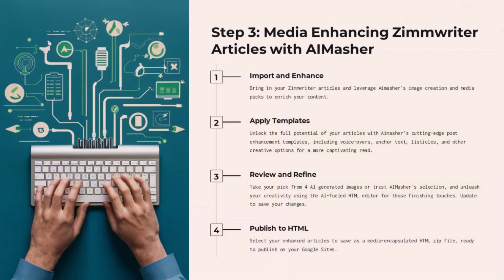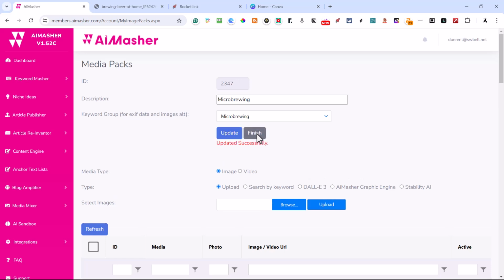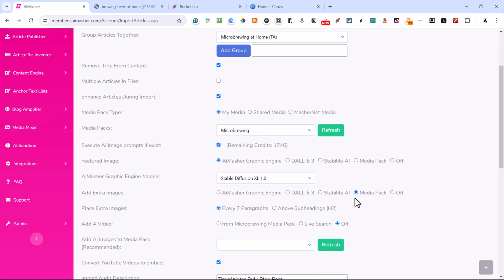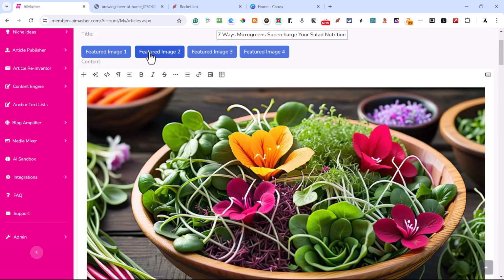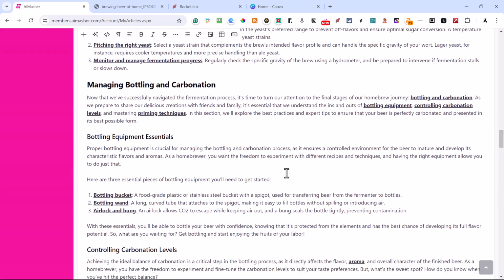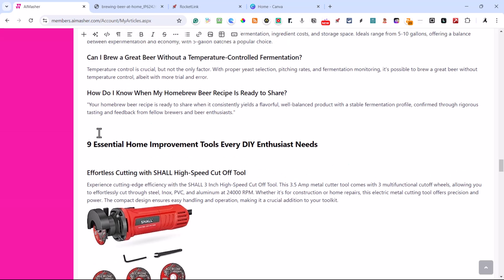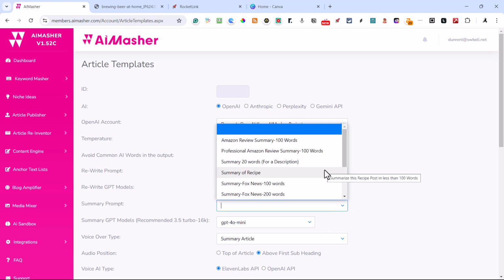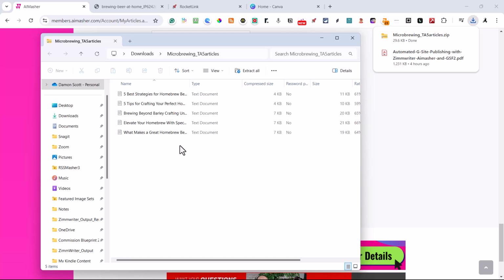AutoPosting ZW to Gsites: Step 3 - Media Enhancement in AIMasher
In this comprehensive tutorial, we will delve into the process of enhancing your ZimmWriter articles by utilizing AIMasher for automating G-Site publishing. This step-by-step guide is part of a detailed video training series that emphasizes the integration of ZimmWriter, AIMasher, and GSF2 to streamline and improve your content creation and publishing workflow.

Step 3 Overview: Media Enhancement

1. Getting Started with AIMasher
Import your articles.
Create media packs with keyword groups.
Use SEO keywords to enhance your images.

2. Building Keyword Groups
Utilize AI tools for keyword suggestions.
Update your keyword groups for comprehensive media tagging.

3. Creating Media Packs
Separate AI-generated images and real photographs.
Attach media packs to your Google and Pixabay API accounts.

4. Importing Articles in AIMasher
Use Zimmwriter's content engine to import articles.
Group and tag your articles for better organization.

5. Enhancing Articles with Media
Embed images, videos, and other media assets.
Generate AI images using various models like Protovision V2 and Stable Diffusion 3.

6. Using AI Tools for Summaries and Voiceovers
Create summaries for meta descriptions.
Generate voiceovers using Eleven Labs and OpenAI.

7. Adding Listicles and Helpful Content
Insert related listicles and product roundups to enhance your articles.

8. Finalizing and Publishing
Update and finish your articles.
Use RSSMasher for automatic posting.

GSF2 Automation: Automate with GSF2